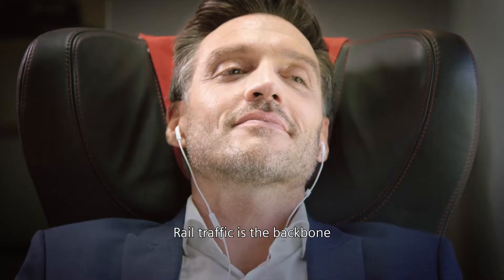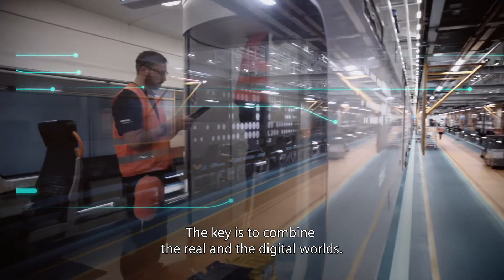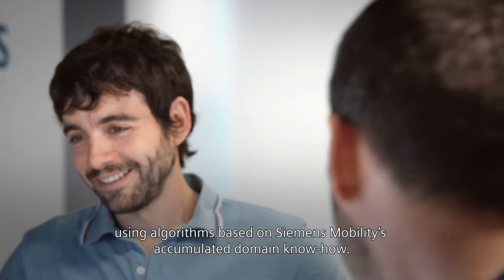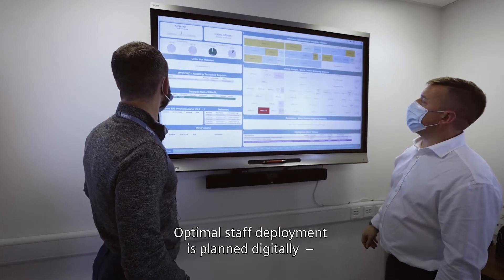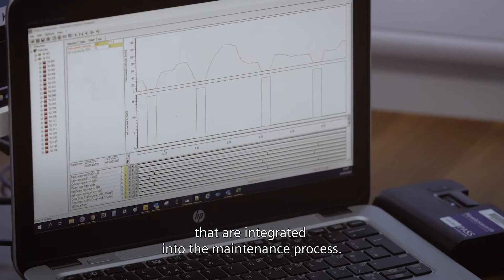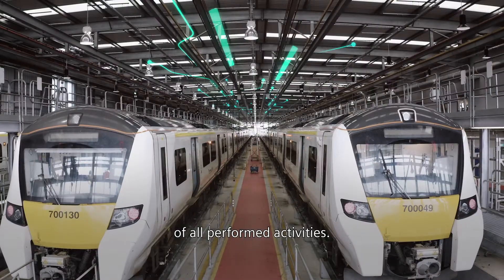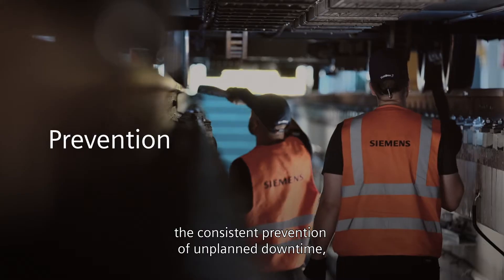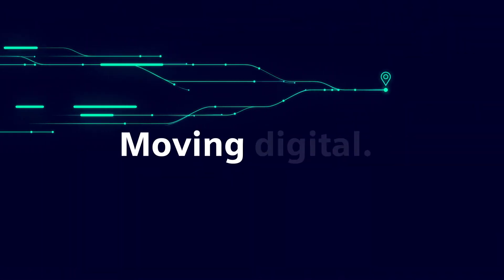Train Maintenance with Digital Depot - Moving Digital | Siemens Mobility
With Digital Depot, there are no more unnecessary stops in train depots. Siemens Mobility's digital train maintenance process makes it possible to monitor trains during their operation, to digitally define and plan all necessary measures and maintenance for the train depot. Hence, optimizing train maintenance through digitalization.

Already during the operation, trains are monitored for condition-based and predictive maintenance to define and plan necessary measures. In the depot, maintenance planning and execution are optimized according to lean principles for the shortest throughput times and sustainable resource usage. All spare parts are available through high-speed delivery or 3D printing. This integrated approach reduces up to 20-50% maintenance costs and ensures up to 100% system availability.

▬ Digital Depot – Digital Train Maintenance Process ▬▬▬▬▬▬▬▬▬▬▬▬
Rail traffic is the backbone of the transition to more sustainable mobility. But ensuring sufficient capacity and reliability requires existing rail systems to be utilized as much as possible and at the utmost availability of existing assets. The key is to combine the real and the digital world. The Digital Depot is doing just that it enables maintenance that integrates smoothly with timetables, achieving availability rates of up to 100%.

On the trains in operation, the application suite Railigent collects real-time data and analyzes them using algorithms based on Siemens Mobility's accumulated domain know-how. In this way, users obtain precise information about the health status of the train’s components. This enables the appropriate advance planning of scheduled depot stops.

While the train is in operation, the Digital Depot:
- Optimizes maintenance processes
- Plans ahead all maintenance activities digitally
- Digitally deploys staff
- Orders spare parts or even prints them on site

An automated vehicle inspection provides additional data that are integrated into the maintenance process. The maintenance staff already have all required condition information on hand. This avoids unnecessary work and parts replacements. Mobile user interfaces guide the staff, who are working in parallel in various teams through the digitally planned workflow and the paperless standard-compliant documentation of all performed activities. A final check ensures the proper execution of all maintenance work.

The Digital Depot translates into 30% less depot stops, up to 50% reduction of maintenance and repair costs, the consistent prevention of unplanned downtime, a reduction in the number of required spare trains and up to 100% system availability. That's how Siemens’ Digital Depot helps you make the most of your fleet and pave the way for sustainable future-proof mobility.